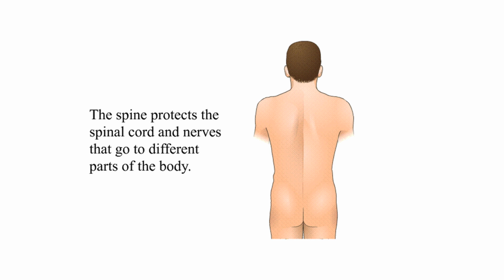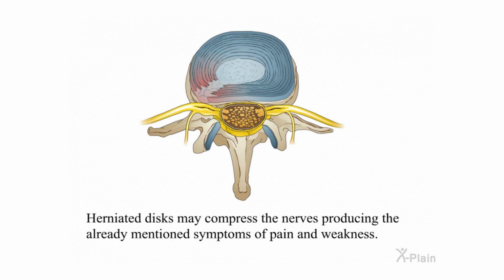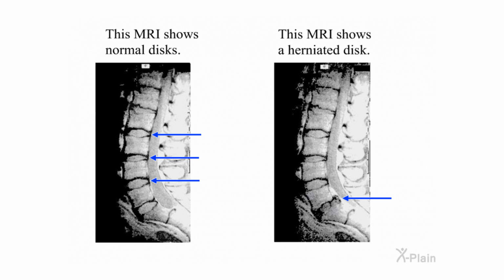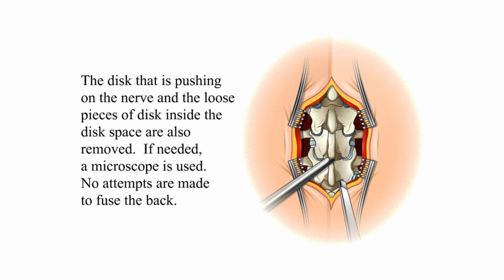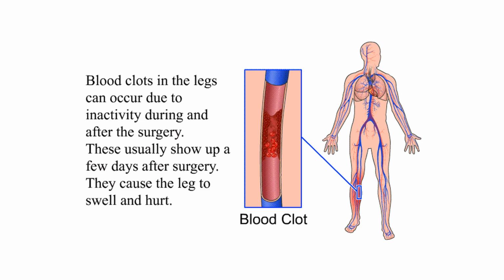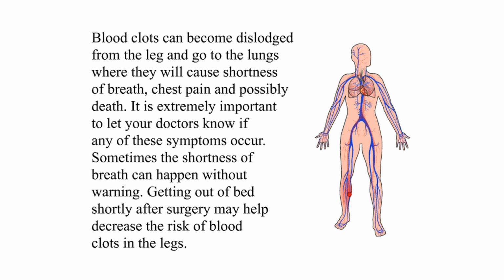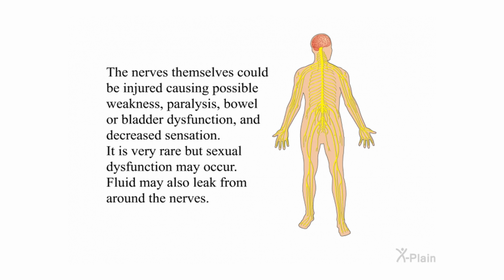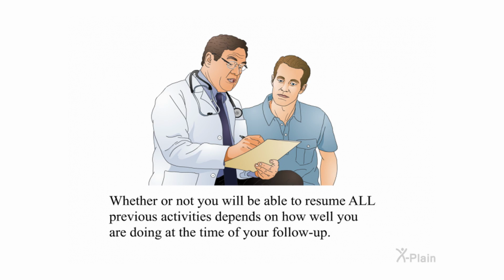Lumbar Diskectomy - Open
This patient education program explains the surgical treatment of lumbar disk herniations. The program covers anatomy, symptoms and their causes, alternative treatments, and the recommended surgical procedure including microscopic and non-microscopic procedures, with or without foraminotomy. The program extensively discusses the reasonable risks and complications of the procedure and what to expect after surgery.

Sections:
00:00 - Start
00:32 - Introduction
01:15 - Anatomy
01:38 - Symptoms
03:33 - Treatment Options
04:10 - Surgical Treatment
04:52 - Risks
07:55 - After the Surgery
08:49 - Summary
09:14 - End

ns010108 Lumbar Diskectomy - Open